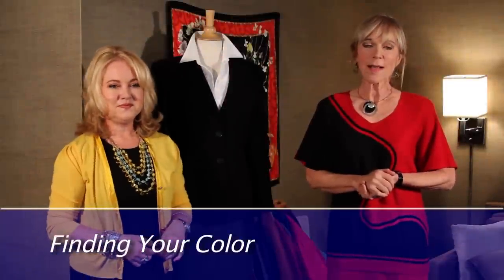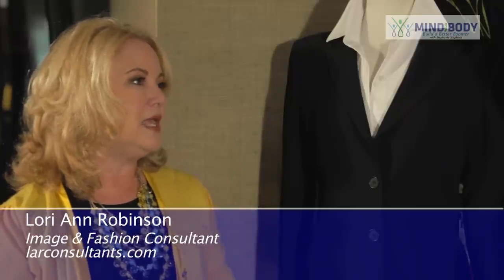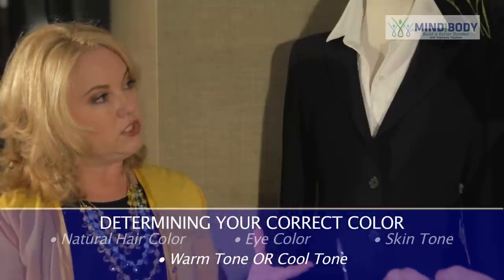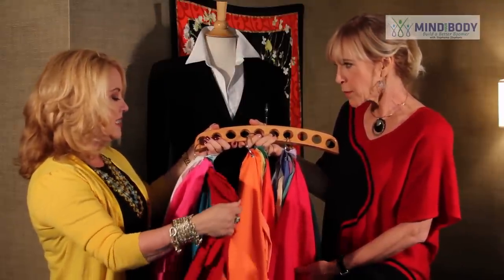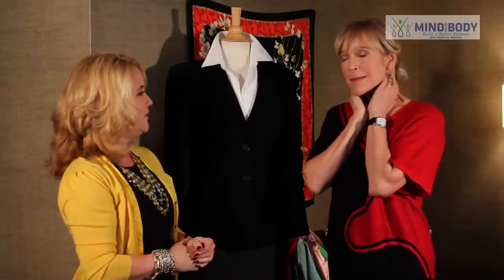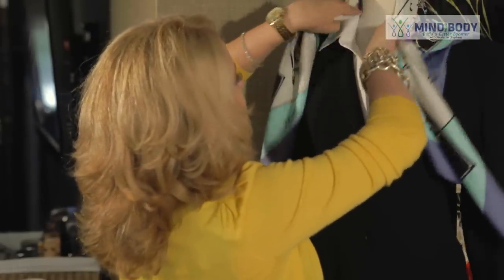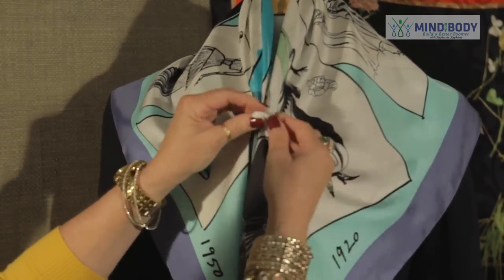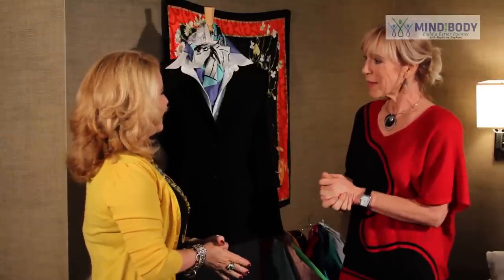How to wear your best colors (Episode 52)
You saw that great dress on your favorite star at the Oscars, and later, you found one that looks amazingly like it. You're rapt! You put it on and all you can say is "blah." It's not the fit, it's not the fabric, it's not even the fashion—but it's the color. It's all wrong for you because you need to wear your best colors.

These aren't right:

Looking great in clothes starts with the skin you're in, says Lori Ann Robinson, image and fashion consultant. Your skin color category is either warm, cool, or neutral. Did you know the color of your veins in natural light can determine your skin tone?

If your veins have a green tinge, you're "warm." If they're blue, you're "cool." If neither, you're somewhere in the middle and you're neutral.

In today's Mind Your Body TV video, see what Lori Ann says about matching colors to your skin tone, and how colors that look great now may not look so great later.

Colors make the woman:

If you have a classic business wardrobe, chances are you have a few basic, dark, solid-color suits. They may have a Donald Trump-ette look to them, but they are likely also devoid of color. If you're a person who looks best with color around your face—and most of us do—watch Lori Ann's magic trick with scarves. It's an easy way to change the entire look of a jacket and neckline, and all it takes is a square scarf and a (tiny) rubber band.

Lori Ann wants you to learn how to wear your best colors that make you confident and happy. Sounds good!

You can wear your best colors:

Try these other color tips she used while working on major soap opera sets, where actresses were "sometimes" a bit, er, demanding. Lori Ann says...

*Use light or brighter colors around the face to reflect light and soften lines. "Great TV trick I used to do!"
*Using monochromatic colors is very figure-friendly. They will make you look long and lean.
*The bright colors look best when mixed with neutral. Wear the brighter colors if they fit with your personality and comfort zone.
*Bright colors are best on the areas you want to emphasize, while mid- tones are better on your so-so spots, and of course keep it dark on the "not-so-hot" areas.

If you like your comfort zone of neutrals, you can always add a touch of color with accessories to add some punch and pizazz.

Enjoy our video and may it bring color to your life!

with Stephanie Stephens for more how-to video episodes, audio podcasts and blogs on female baby boomer health and lifestyle topics, created especially for you.